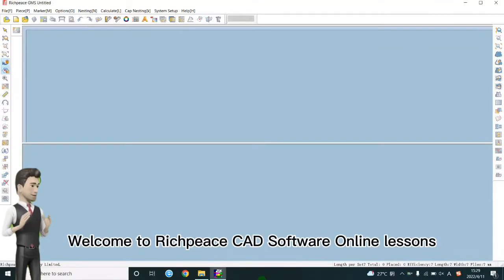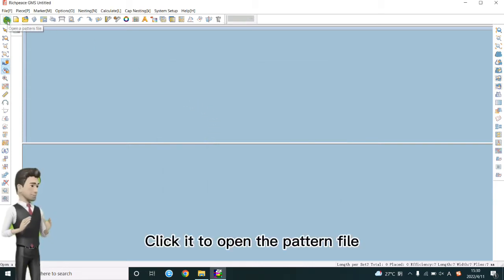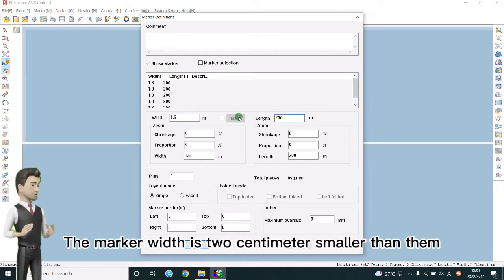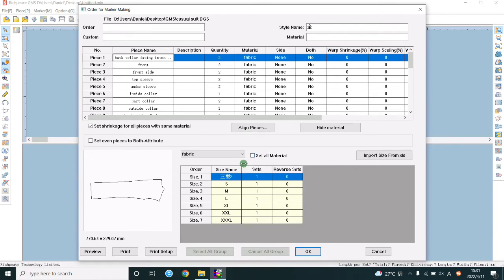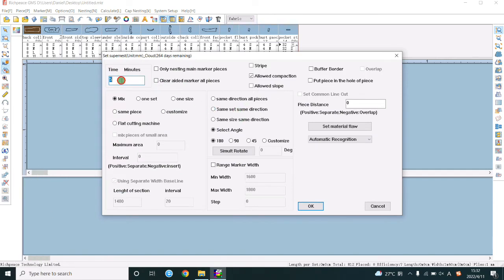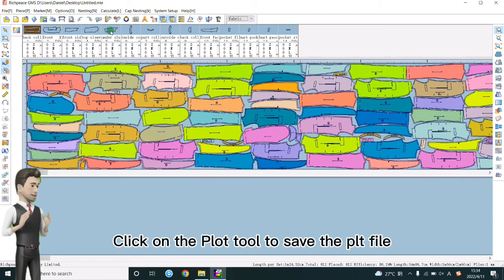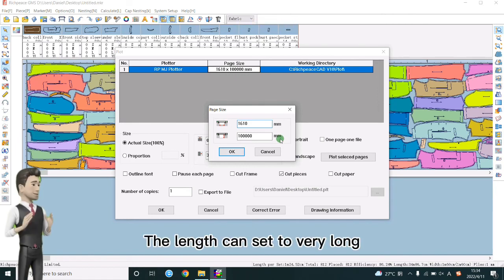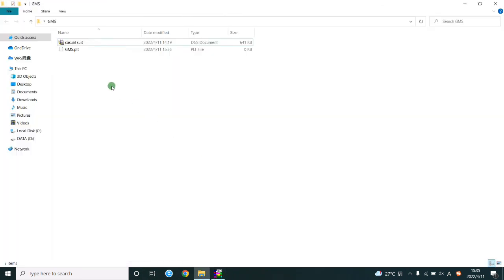Richpeace CAD V10.0-- How to use the Gms make marker and use supernest then output the plt file